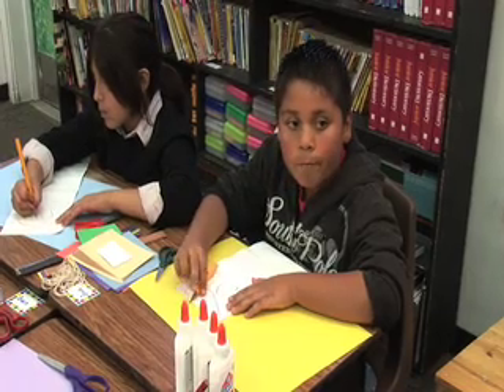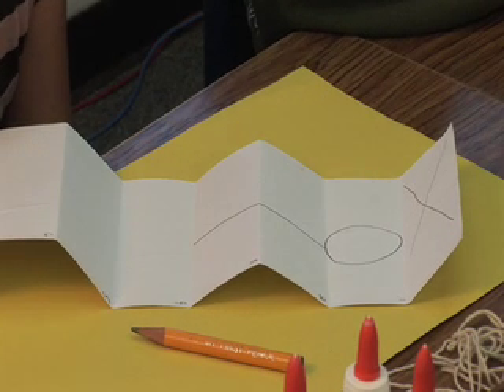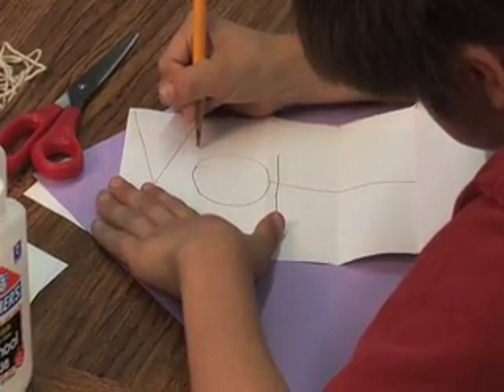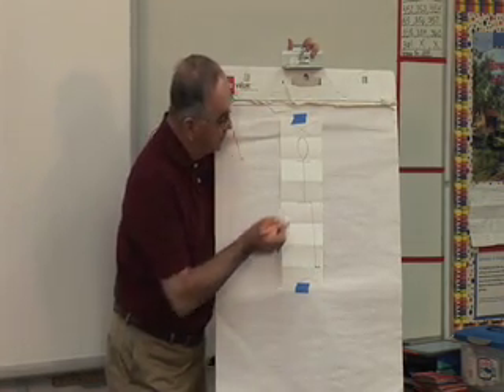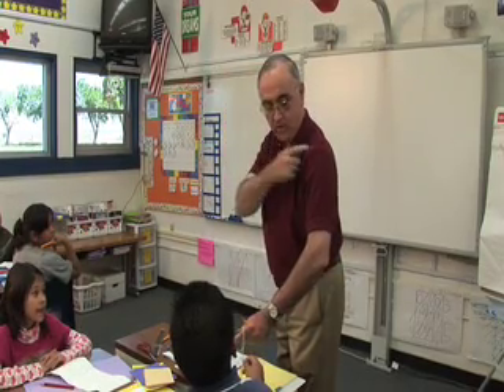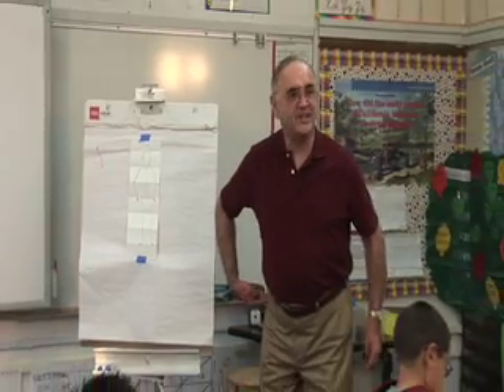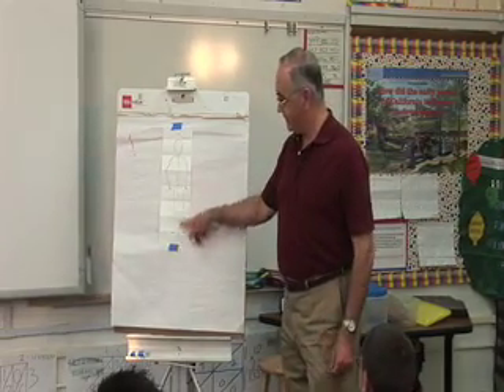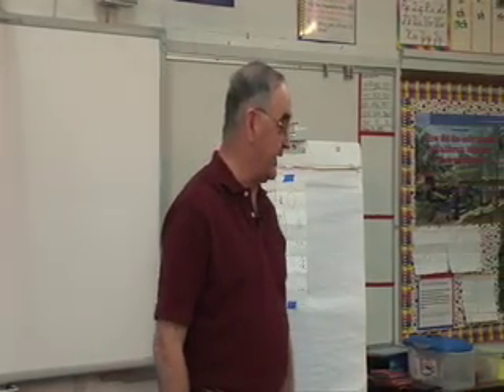EP 4: Part 2: Proportions of the Body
Dr. Allen shares the work of Winslow Homer's "Snap the Whip" with students. They then do a classroom experiment to discover the proportions of the body. The class concludes with a practical application of proportions allowing each student to draw their very own action figure.